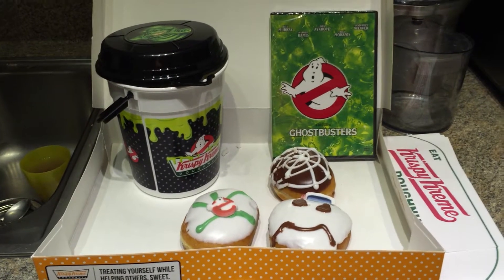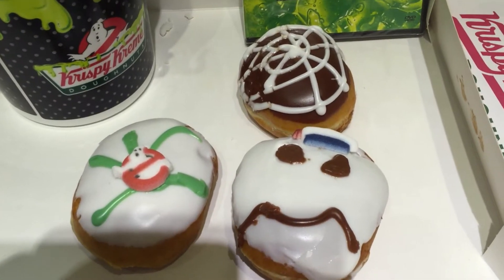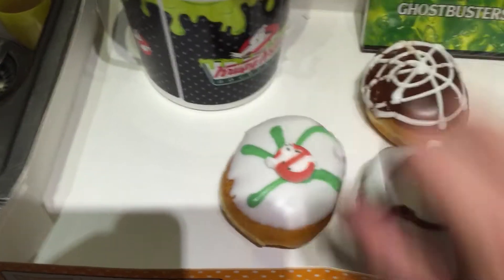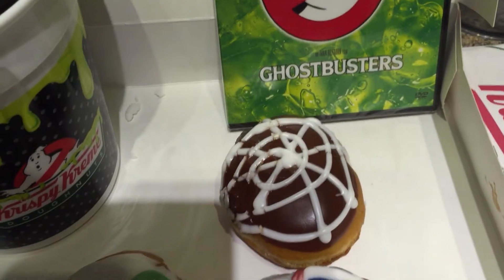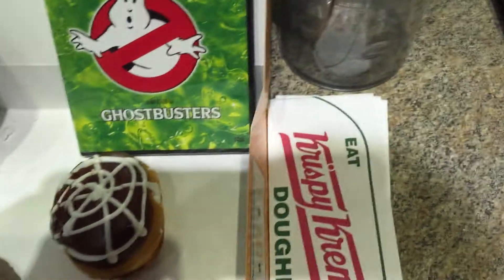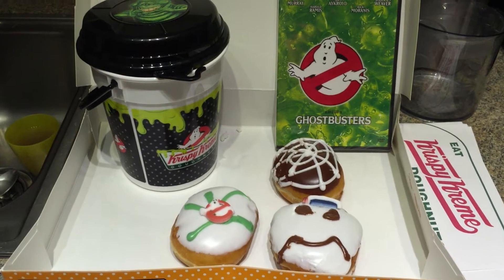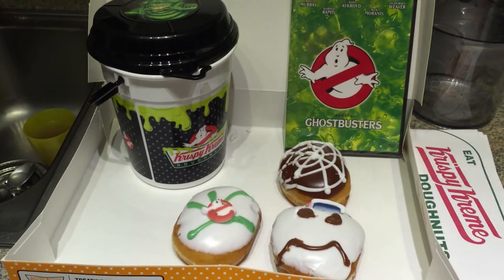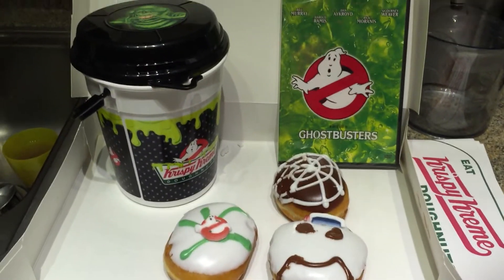Krispy Kreme Ghostbusters limited edition donuts! Celebrating Ghostbusters 30th Anniversary!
Krispy Kreme Ghostbusters Donuts!! Available from 9/29/14 - 10/31/14. If you buy a dozen Ghostbusters donuts you get a free copy of the Ghostbusters movie on DVD for free! The donuts come in a variety of designs and have a limited edition marshmallow kreme inside.